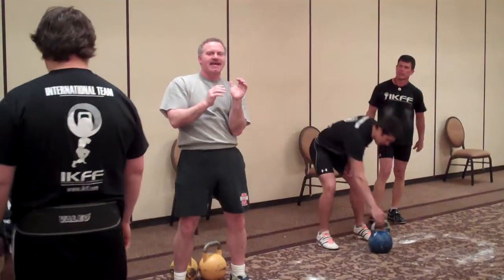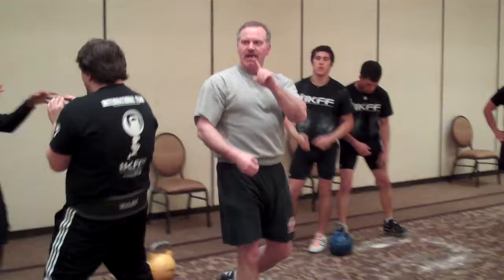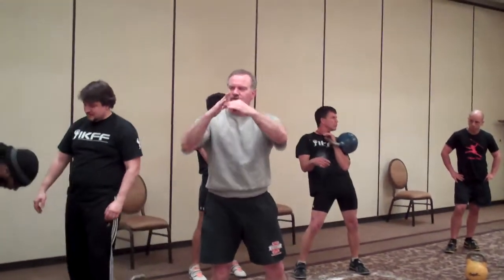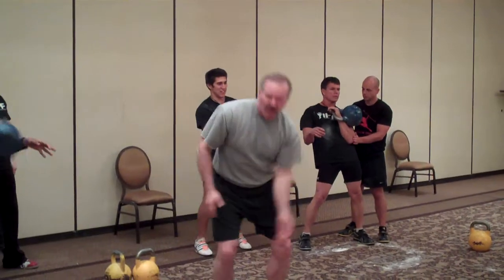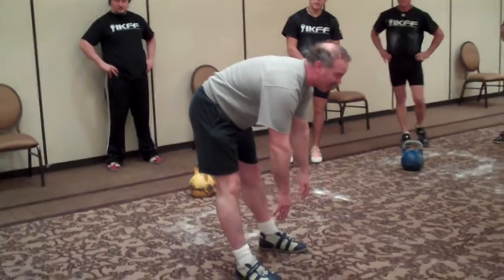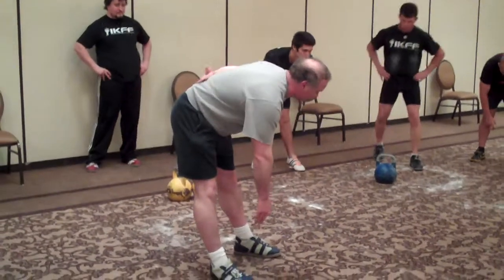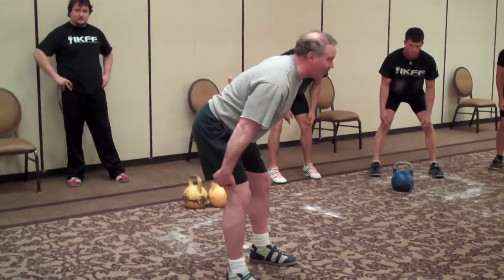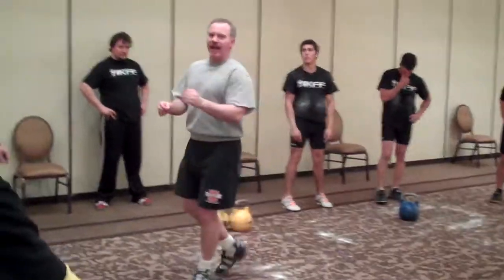Tom Corrigan - Kettlebell Backswing on Clean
Here is a short clip from a seminar on the Kettlebell Long Cycle that Mikhail Marshak and I gave in Michigan in March of 2011, right after the IKFF Invitational KB Meet. I am explaining how you want to dump the KB from the rack position by letting the bell twist around the outside of your wrist, and NOT by dumping it over the top. I also go on to explain how you determine how far you swing the KB back behind you. The key is identifying when your low-back is neutral, not rounded.
Thanks to Ken Blackburn and the IKFF for hosting and promoting our workshop, and for Steve Shafley for taking this video clip.